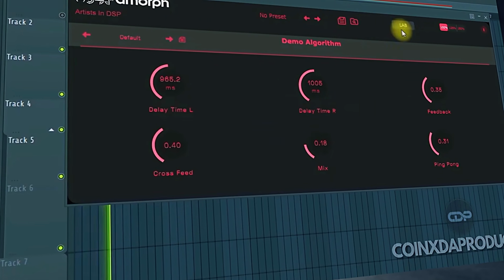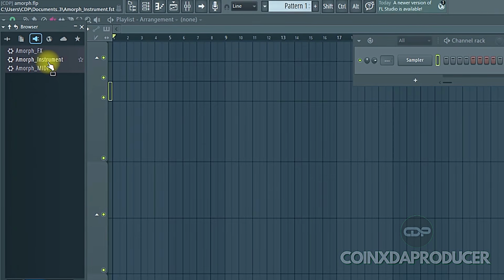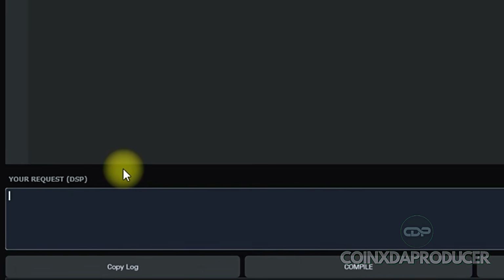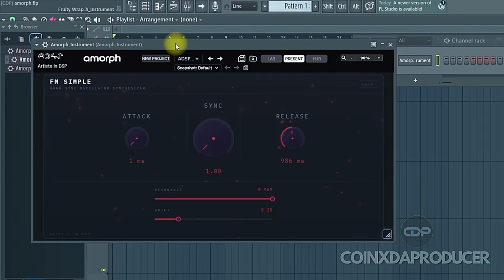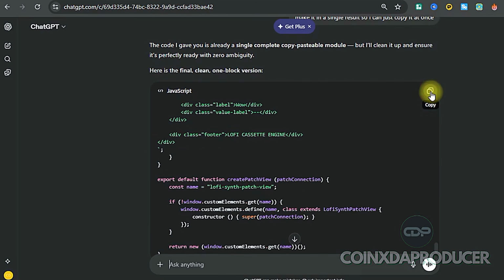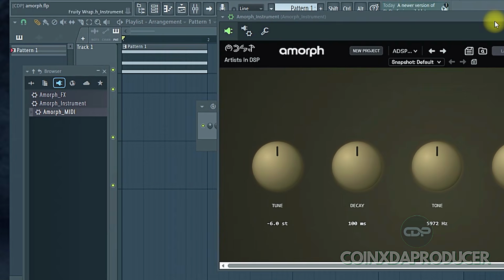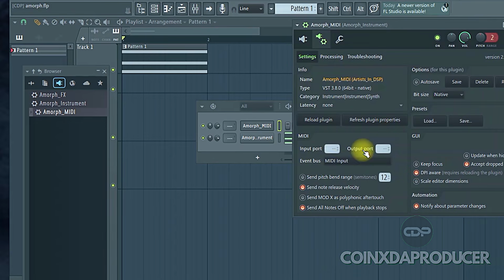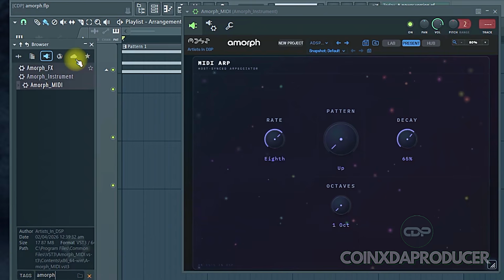Amorph Plugin 2026 Text to MIDI & Custom UI Latest Update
Chapters:
00:00 AI Plugins in 2026
00:13 FREE AI Plugin Builder (Amorph)
00:28 What’s New in This Update
01:02 From FX to MIDI Plugins
01:47 Building a Plugin with Text
02:24 Creating a Synth (Live Demo)
05:14 Testing the AI-Built Sound
05:43 Custom UI Design (No Coding)
09:23 Creating a MIDI Plugin
11:42 Final Verdict (Worth It?)

What if you could build your own VST plugin… just by typing?
This video provides a deep dive into music production, focusing on the interface of a digital audio workstation, likely FL Studio. We explore how various vst plugins contribute to sound design and beat making. The demonstration highlights key features like the 'MORPH' knob and other parameters, essential for audio editing, and how a MIDI plugin generates sound.

💡 This update completely changes how producers can create tools and sounds.